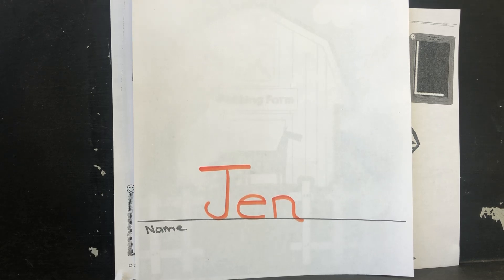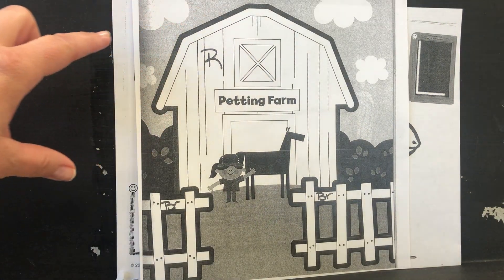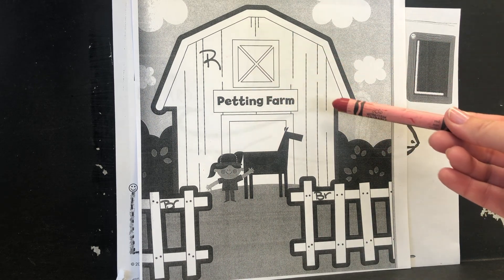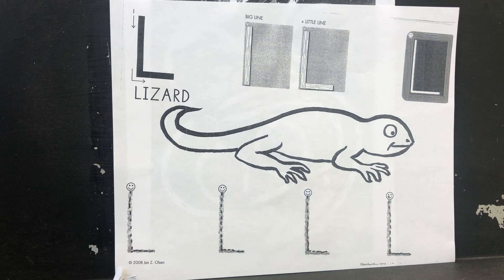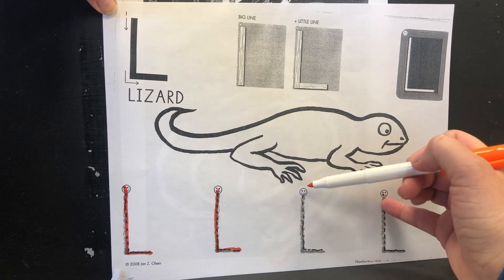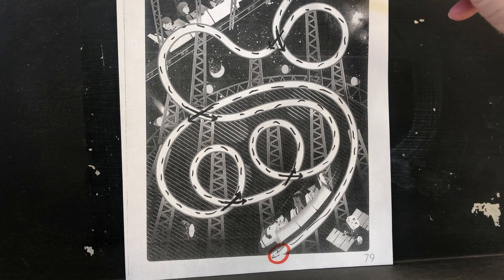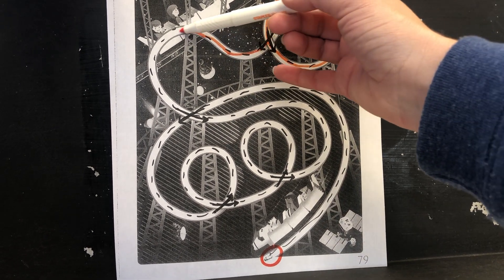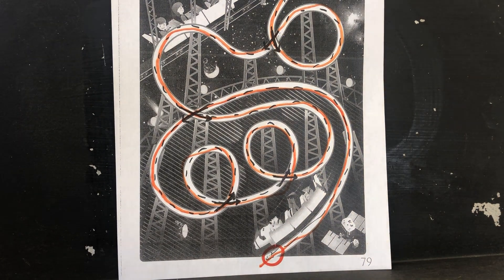Thursday 5/21 Beginner Workbook